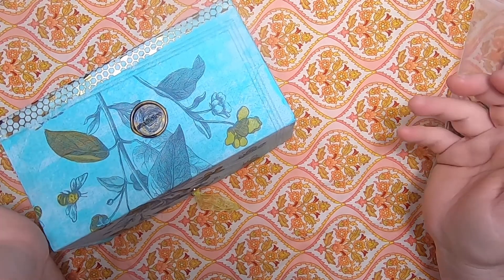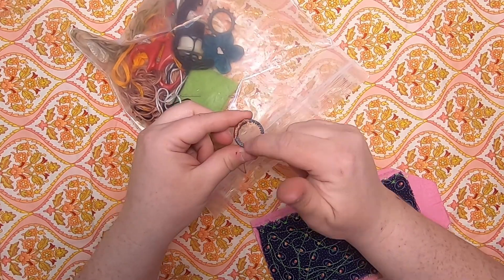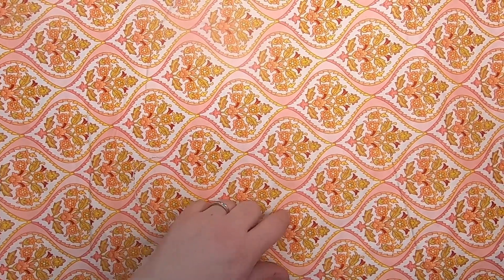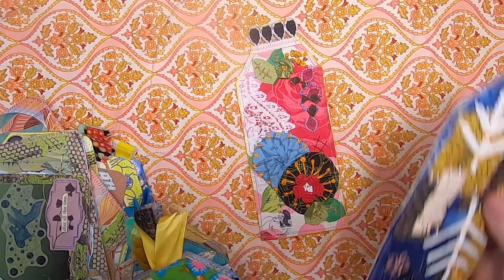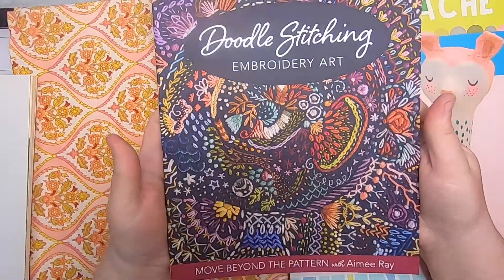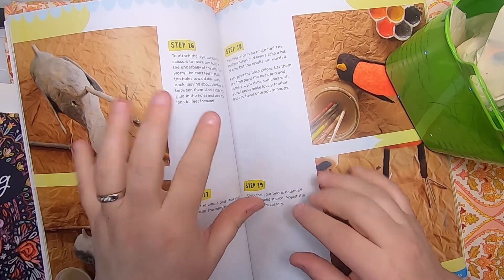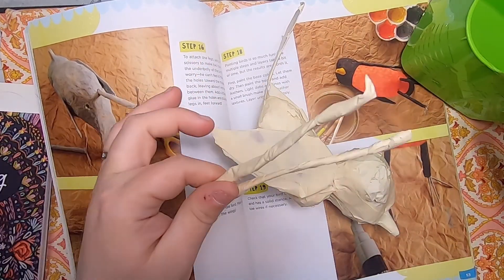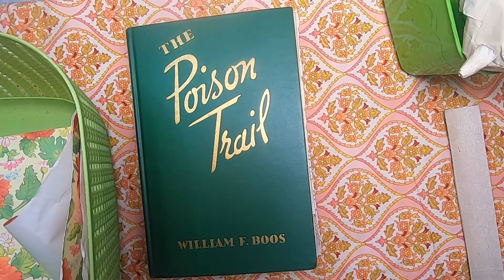Weekly Wrap-up: March 14, 2021 - Stitching, Papier Mache, Sewing Box, Books & Terrible Tree Moths!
In this video I wrap up my week and chat about the following:

European Gypsy Moths!! And, what you can do, other than karate, to fight them!